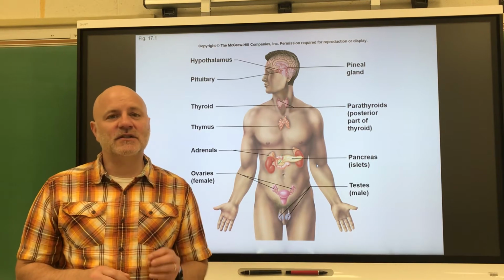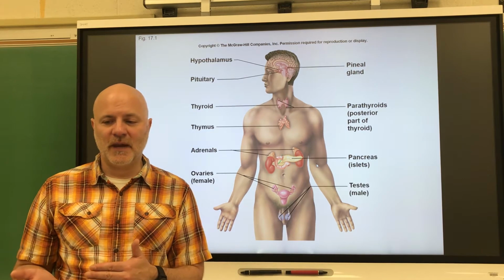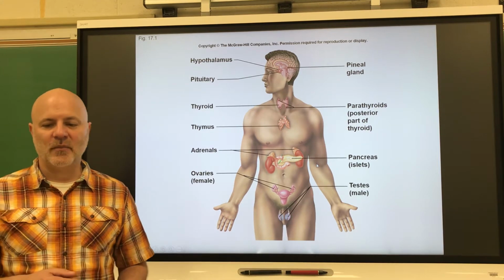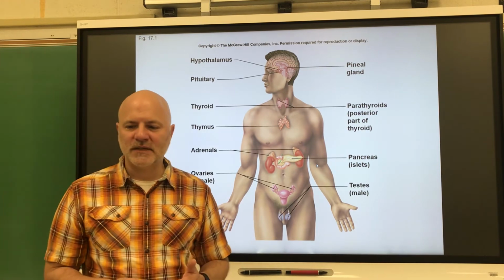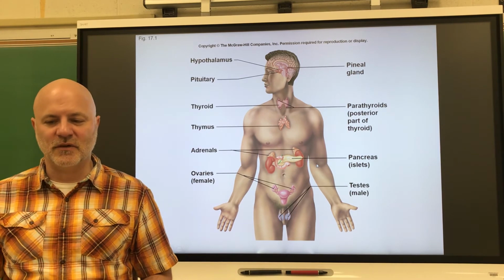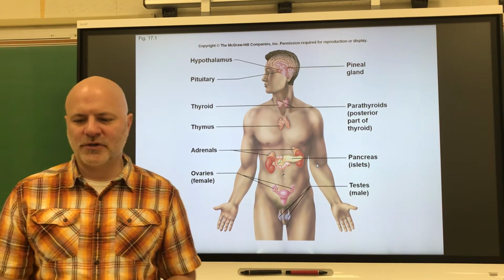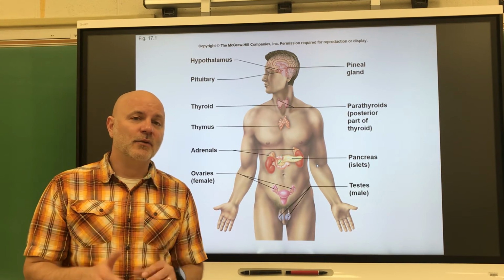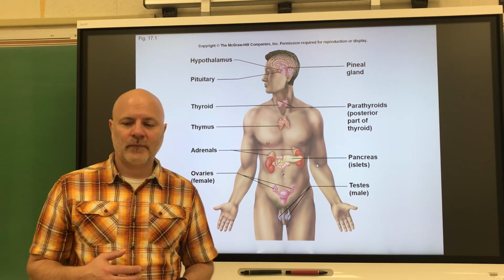157 Ch 18 part 6